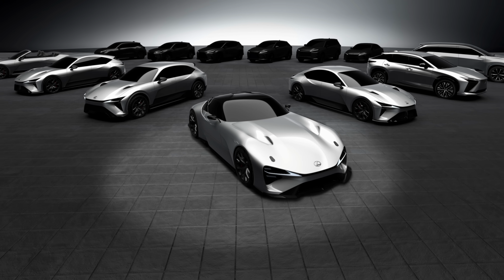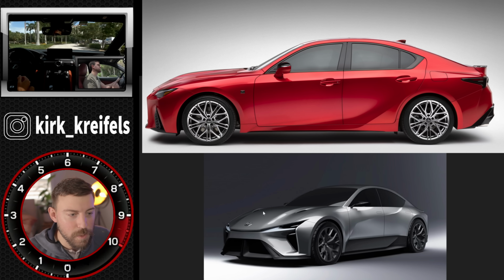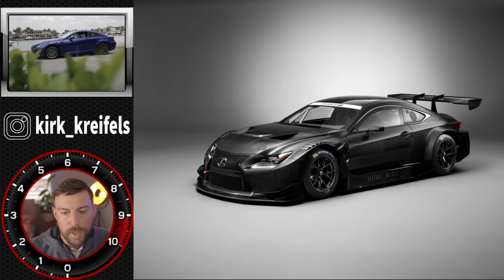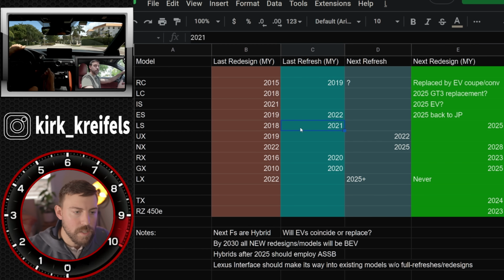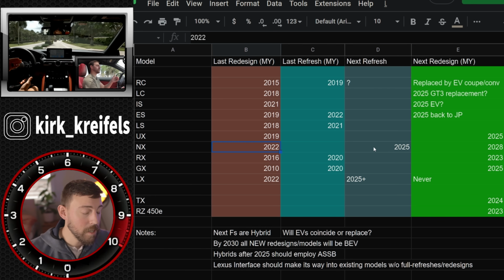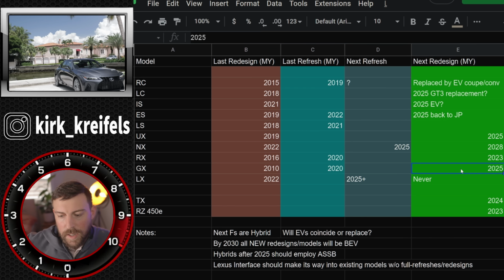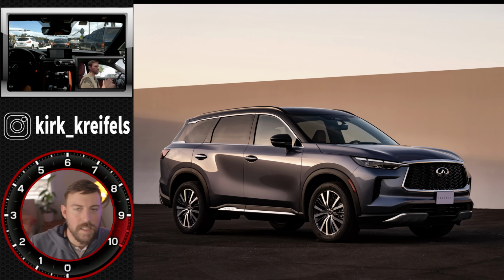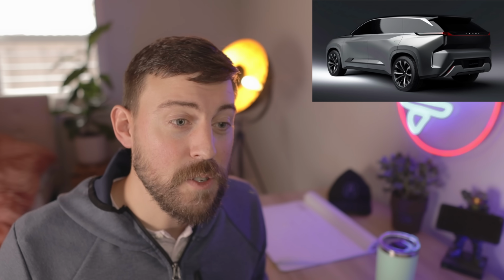UPDATE! Lexus shows off MORE of their Upcoming BEVs...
Lexus will be fully BEV by 2030 - at least with new models coming out at that time. Here are the latest images! I also take a peek into the next decade to solve the transformation of the Japanese Luxury arm of Toyota.

Visit my stores for Luxurious merch!